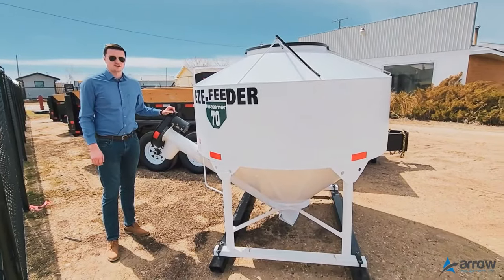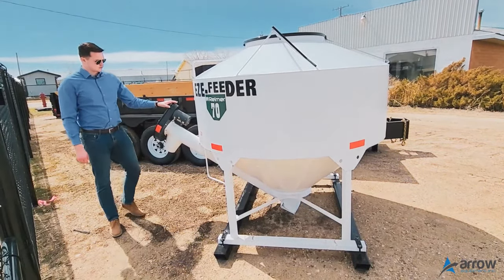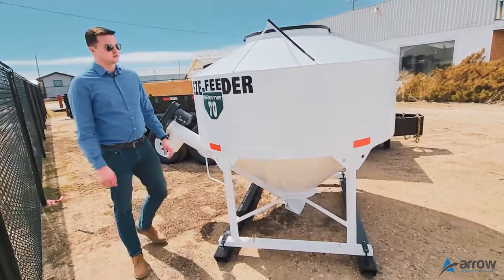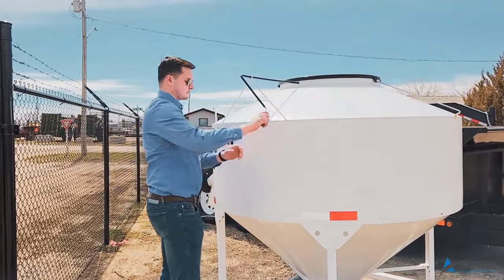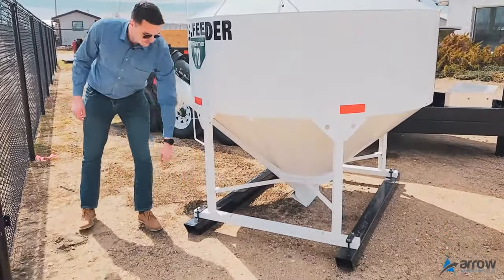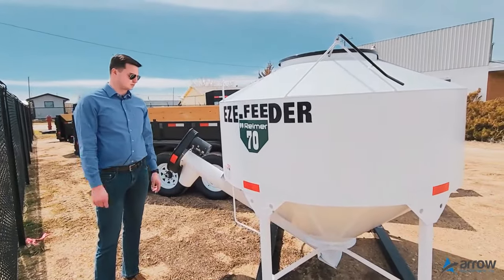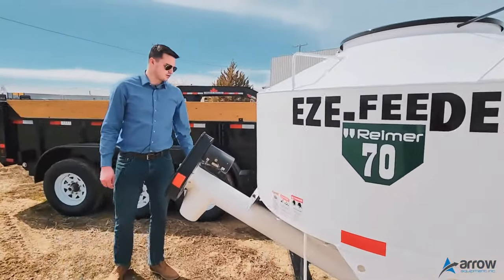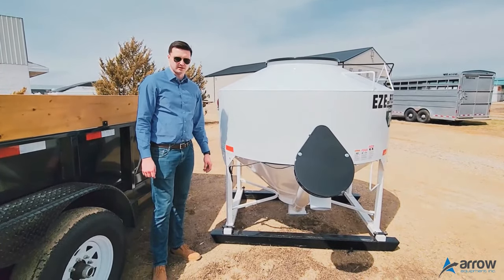EZE Feeder Grain Feeder | Efficiency on the Field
Check out the Eze-Feeder 70 ➡ mounted on a skid frame which can easily be hauled in a pickup, both long-box and short-box models. With a 40° bottom cone angle, the Eze-Feeder is ideal for rolled grain, pellets, and screenings.